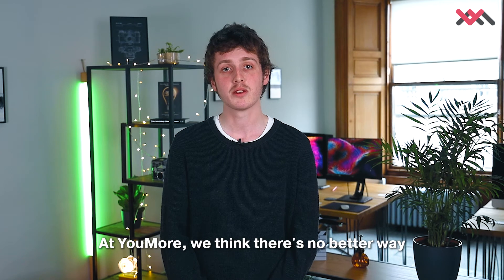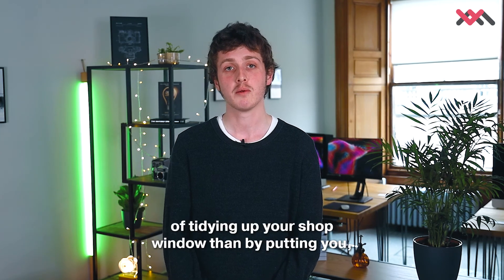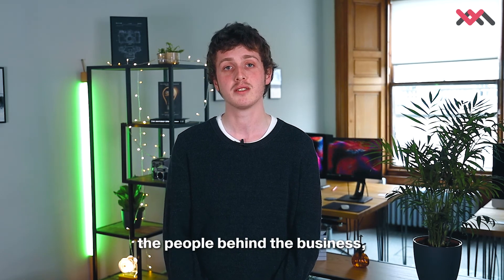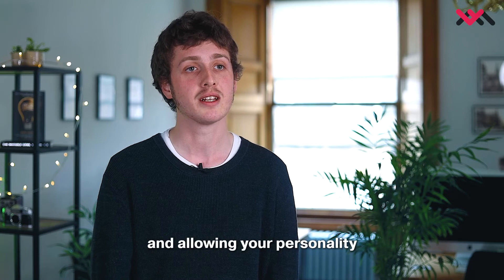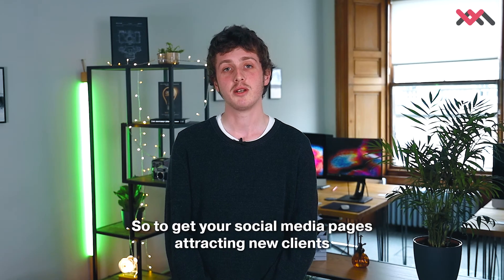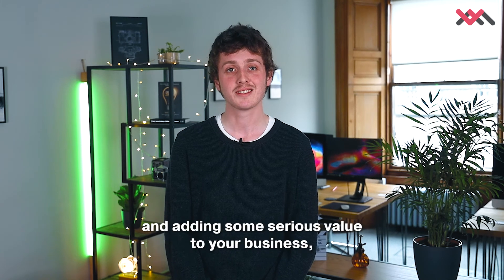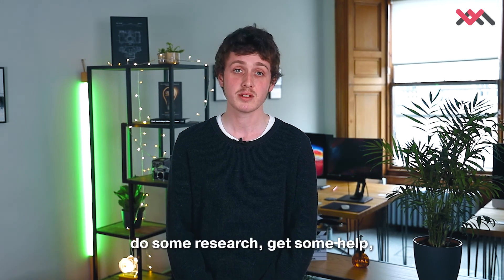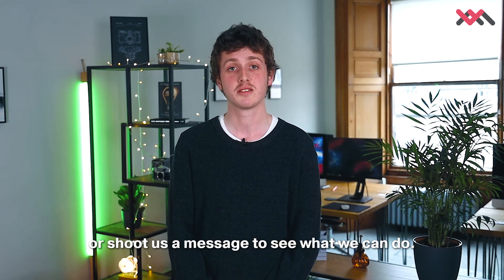Social Media: Your Business' New Shop Front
Gone are the days where a business' priority should be their high-street shop window. Social media is the new place to capture the attention of potential clients.

On social media, businesses have a potentially infinite audience to impress, but this brings competition with it. You're competing for attention on social media with the rest of the world, so your content needs to be engaging and valuable to stop people scrolling and make them take notice of what you've got to say!